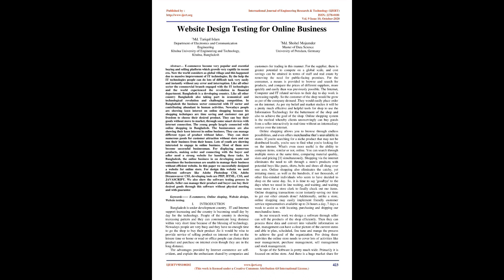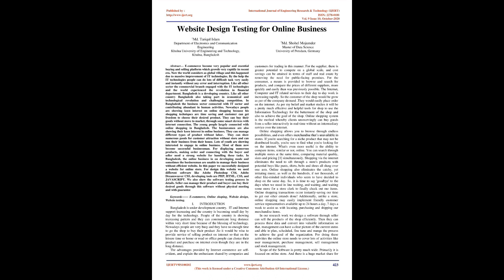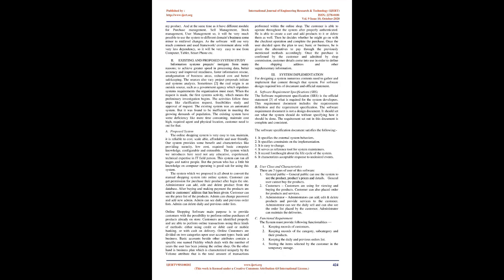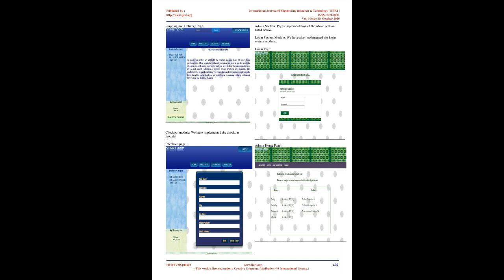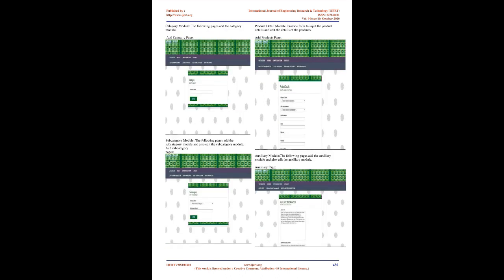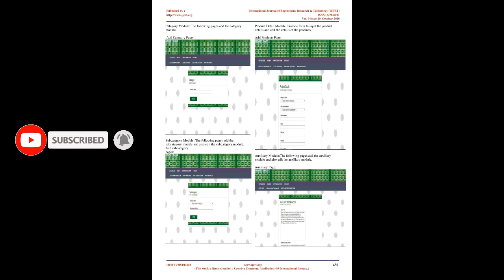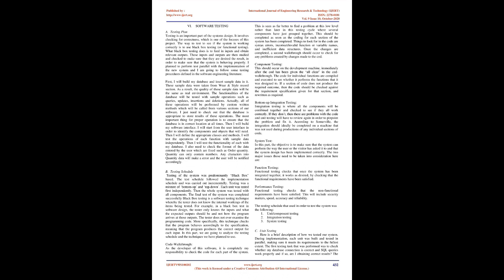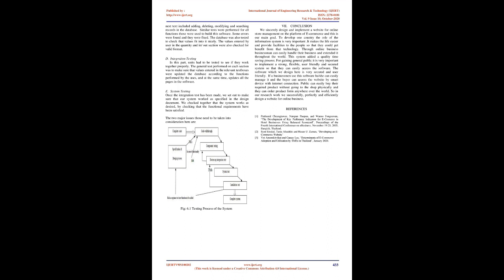Website Design Testing for Online Business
👇Download Article👇
IJERTV9IS100202
Md. Tariqul Islam , Md. Shohel Mojumder

E-commerce become very popular and essential buying and selling platform which growth very rapidly in recent era. Now the world considers as global village and this happened due to massive improvement of IT technologies. By the help the IT technologies people can do lots of difficult task very easily and instantly without any error and interruption. Like all other sector the commercial branch engaged with the IT technologies and the world experienced the revolution in financial department. Bangladesh is a developing country. Like all other country Bangladesh also taking part in economical and technological revolution and challenging competition. In Bangladesh the business sector connected with IT sector and contributing abundant in human activities. Nowadays people are showing keen interest on online shopping because his shopping techniques are time saving and customer can get freedom to choose their desired product. They can buy their goods without move to market, through some smart devices with internet connection. The young people largely connected with online shopping in Bangladesh. The businessmen are also showing their keen interest in online business. They can manage different types of product without labor. They can show numerous goods for customer attraction without store and can run their business from their house. Lots of youth are showing interested to engage in online business. Most of them now become successful businessman. For displaying numerous products, making order and connecting with the buyer and seller need a strong website for handling these tasks. In Bangladesh, the online business in on developing mode and sometimes the businessman are unable to manage their business without efficient website. In this paper we successfully designed a website for online store. For design this website we used different software like Adobe Photoshop CS4, Adobe Dreamweaver CS5, developing tools are PHP, HTML, CSS, and JAVASCRIPT. We also show the software testing process in details. Seller can manage their product and buyer can buy their desired goods through this software without physical meeting and with guarantee